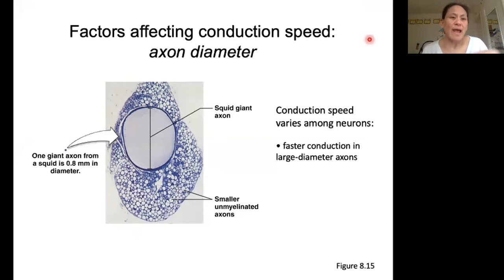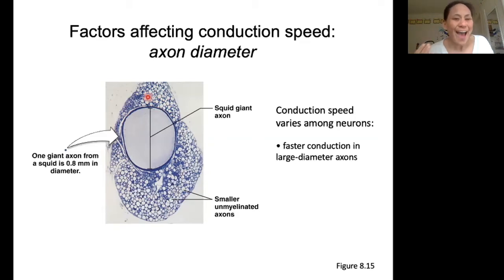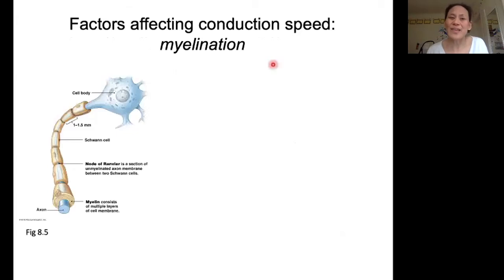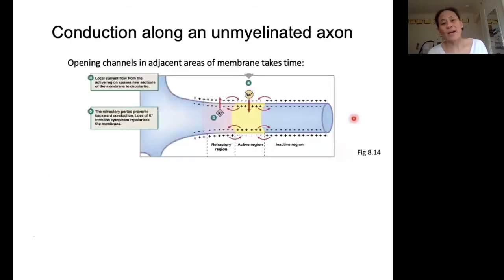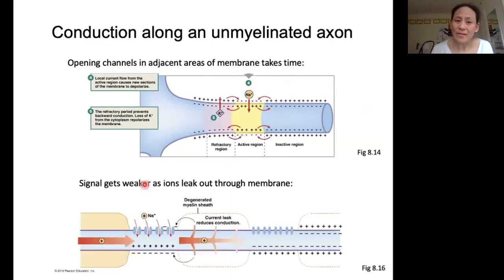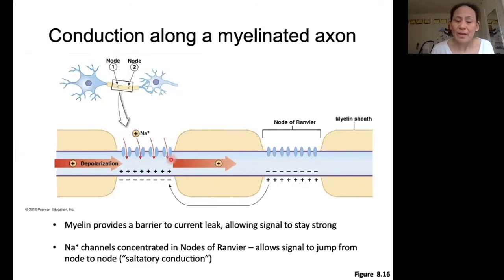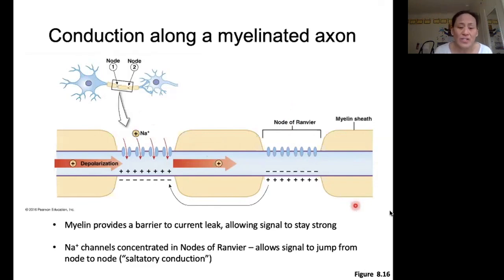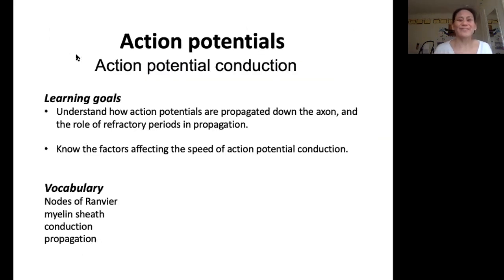Action potential conduction 2